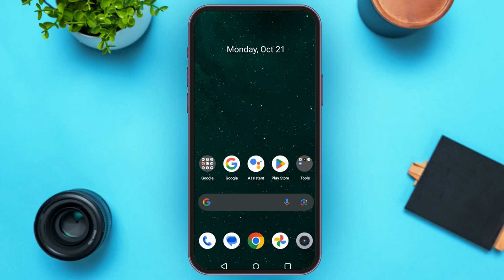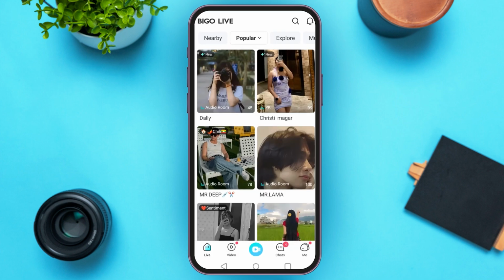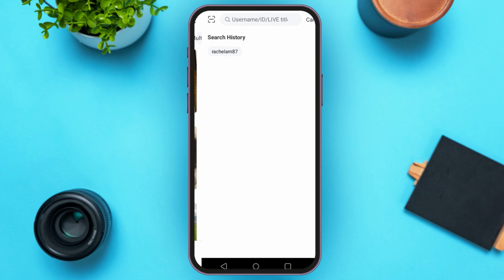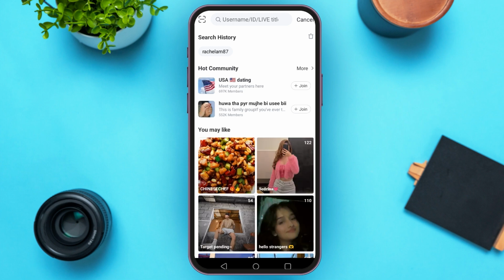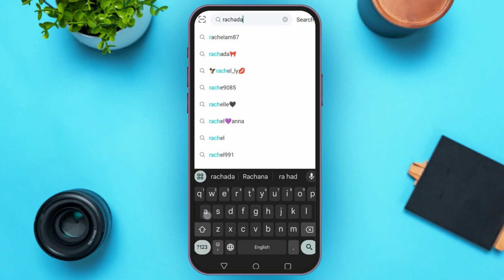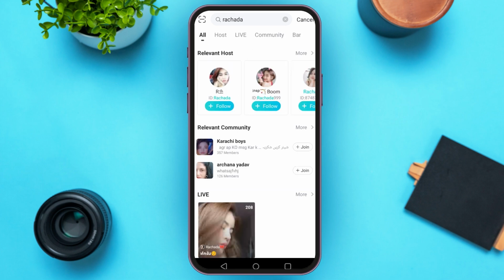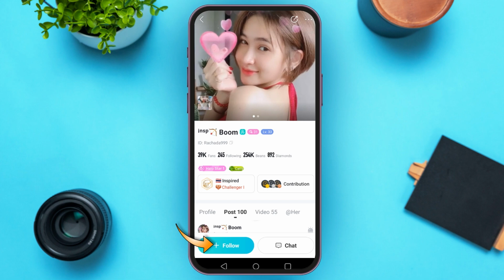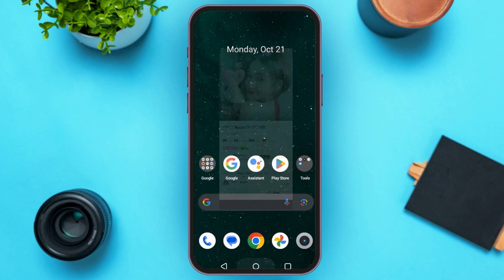How To Find Friends On Bigo Live 2024 | Connect With People On Bigo App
In this video, we’ll show you how to find and connect with friends on Bigo Live. Follow our step-by-step guide to search for users, add friends, and explore features to connect with new people on the platform. Start building your Bigo Live network today!